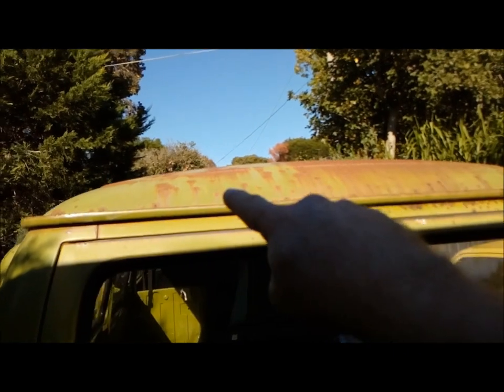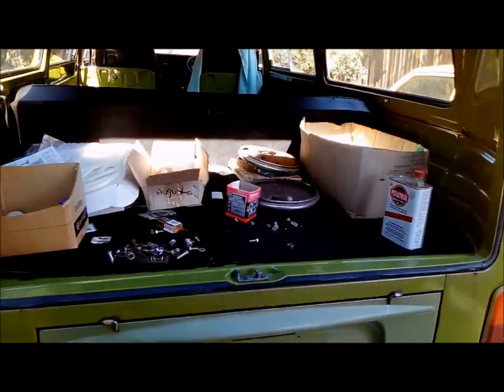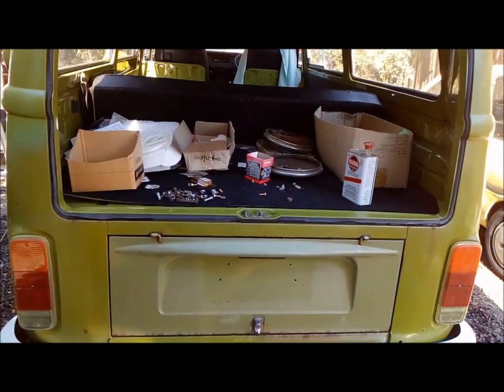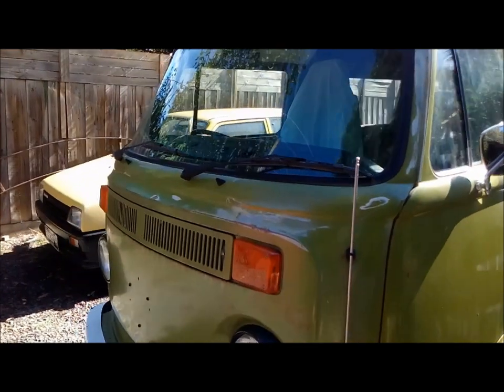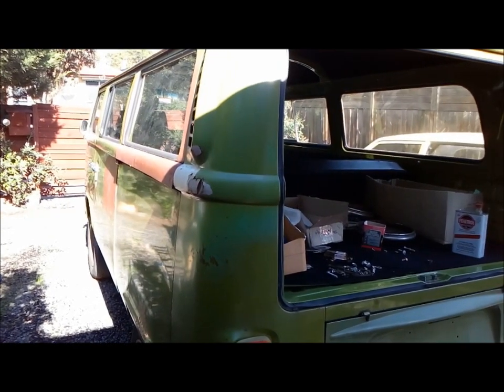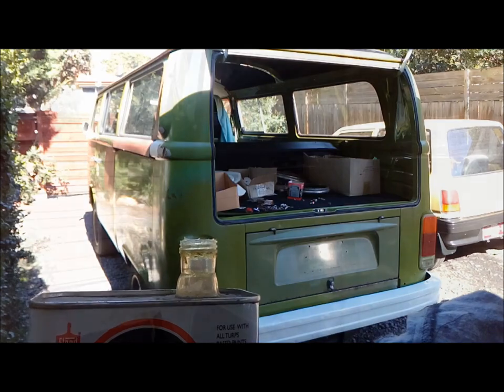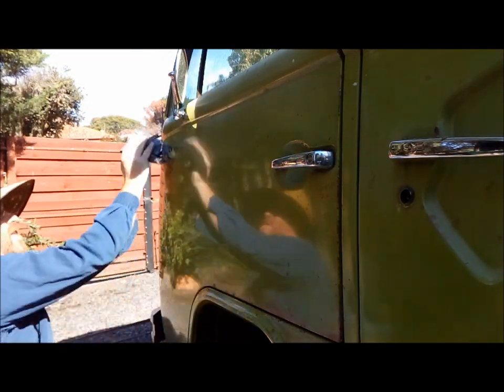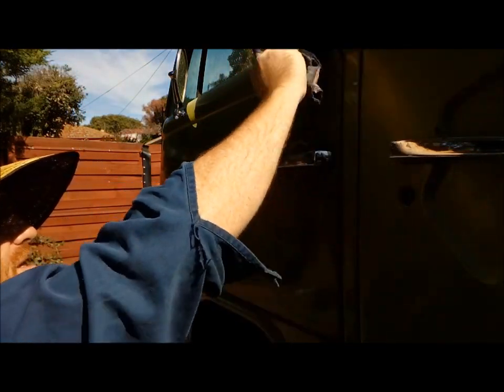Clear Coat PATINA PAINT Simple method , Car, Truck or PATINA Project Cheaply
I will show you how Easy it is to " Protect your Patina Paint job " Car ,Truck or Patina Project my way to create a preserved worn paint look that doesn't require any clear coat or wax .Preserving that Patina Look.
In this case my Old 1979 Vw BUS / KOMBI has been transformed with a few simple steps to give a preserved vintage patina look which isn't hard to do, this method will protect your Patina .